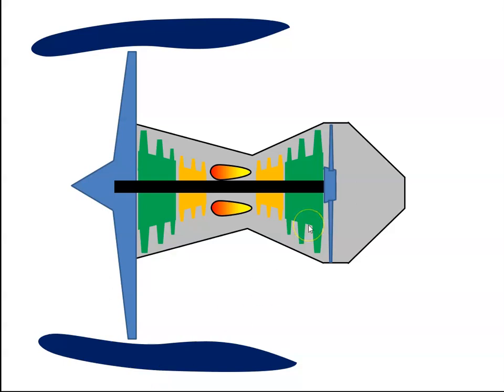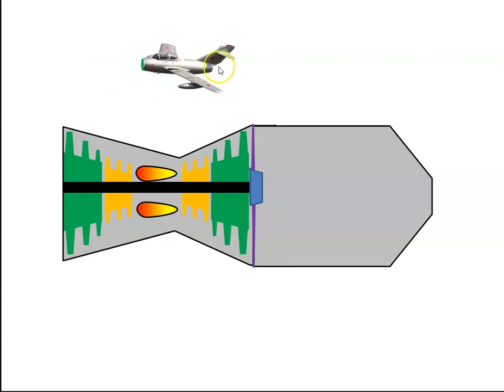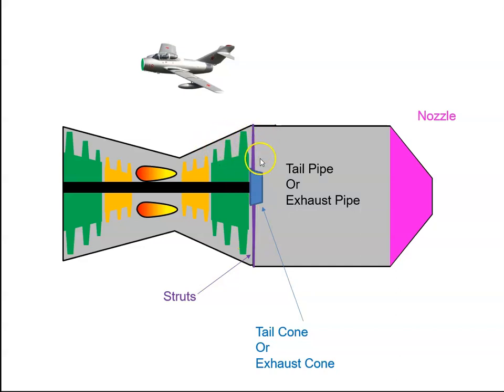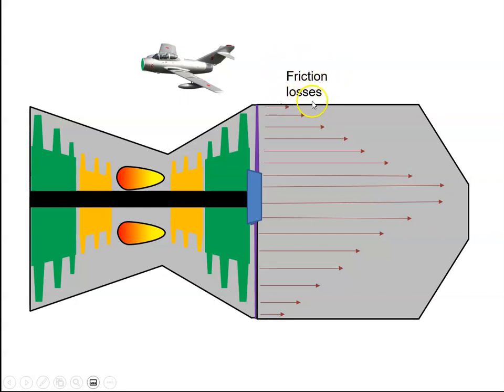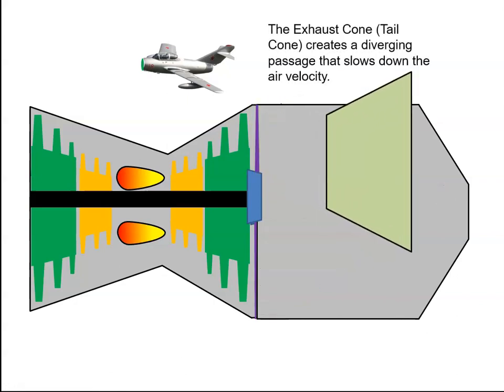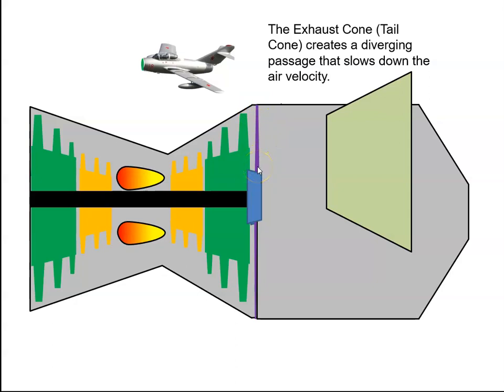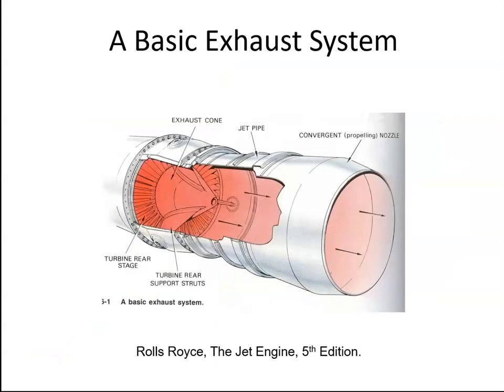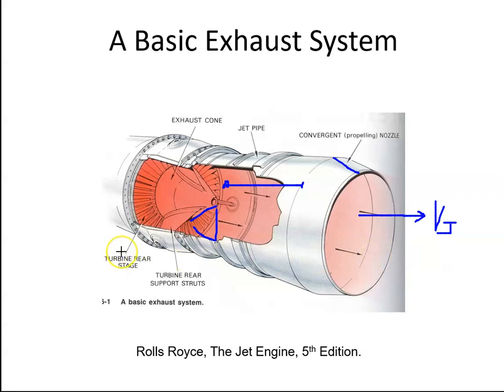Gas Turbines - Exhaust System Introduction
An overview of the exhaust system of a Gas Turbine Engine